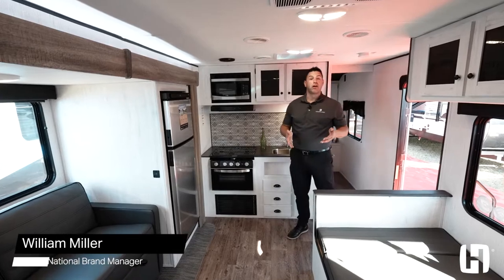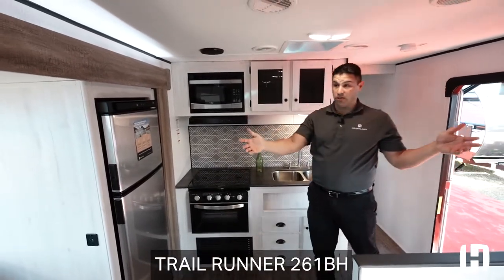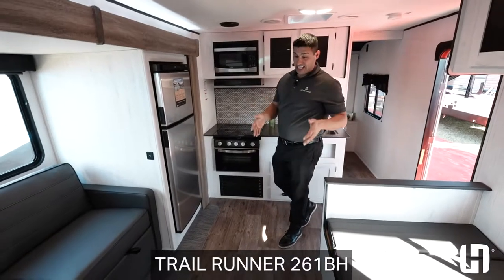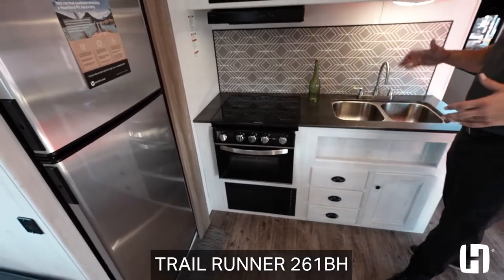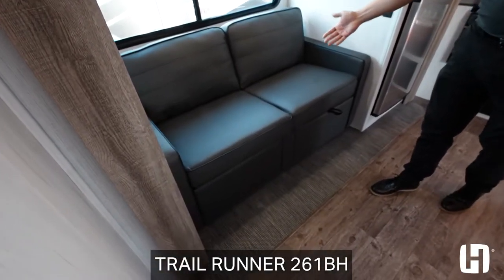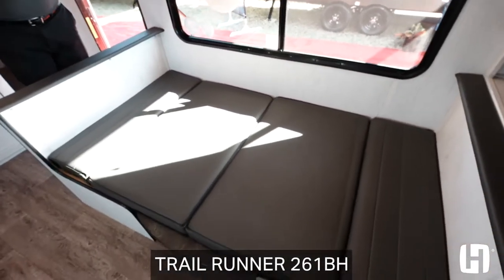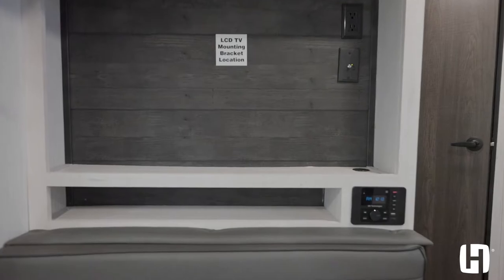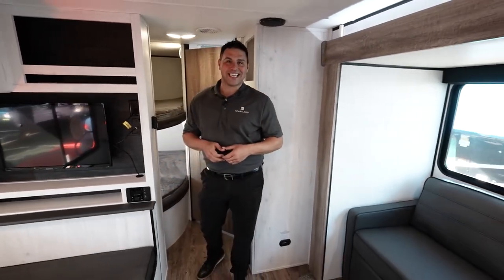Looking for a travel trailer under 31 Feet? The Trail Runner 261BH is a the perfect bunkhouse.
Just under 31 feet, the Trail Runner 261BH is packed with amenities and features a bright new interior, lots of space, and sleeps up to 8 guests.